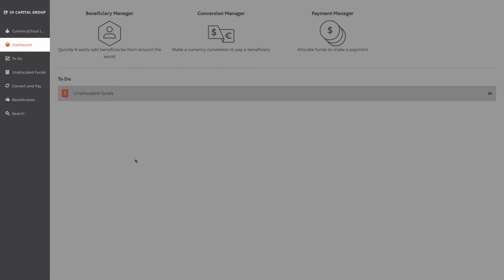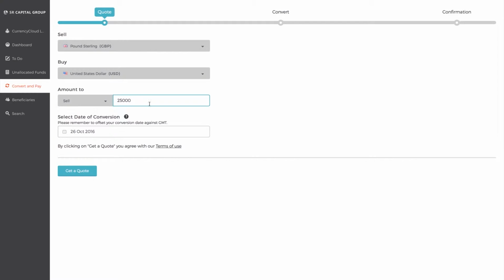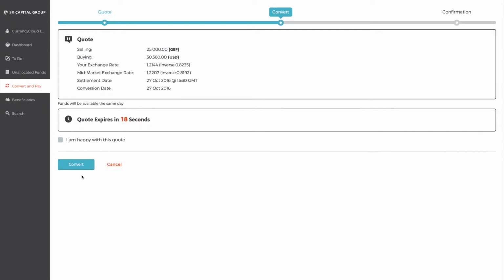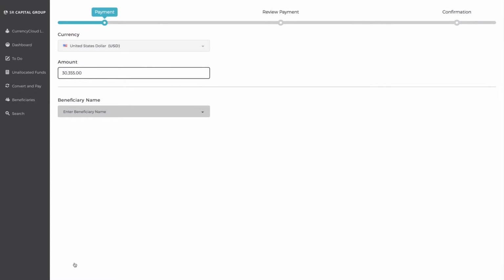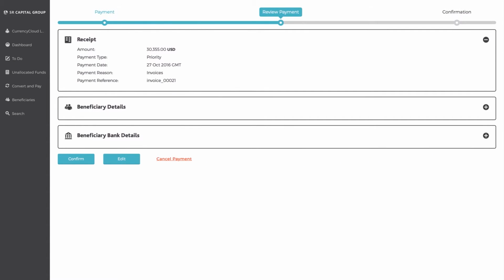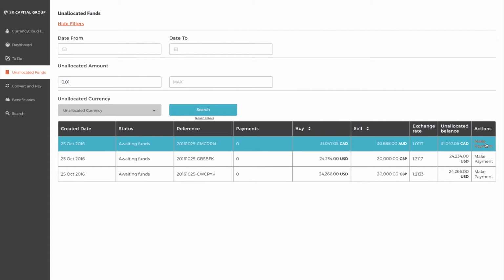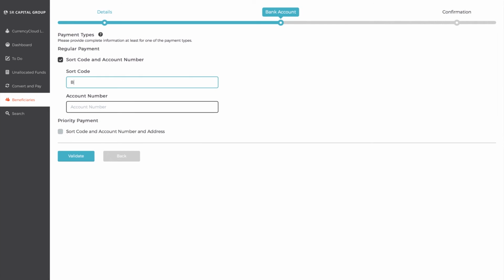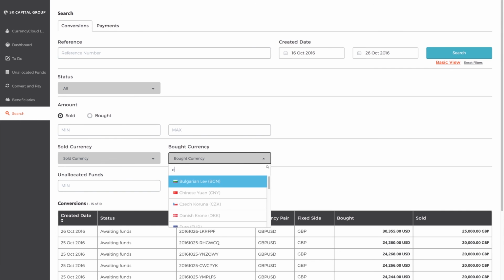SR Capital Group Online Platform Demo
We have developed a brand new interface to our international payment processing platform.

The new platform has been designed to be a lot quicker and more intuituve. We have streamlined the way you allocate payments and view trade and payment history. We have also cleaned up the process of buying and selling currency, and given you even more accounting functionality.